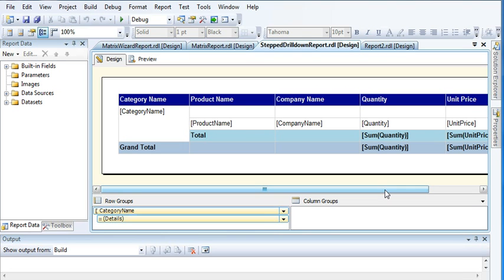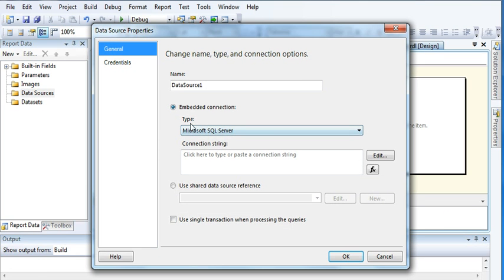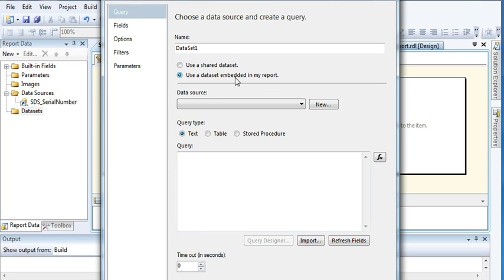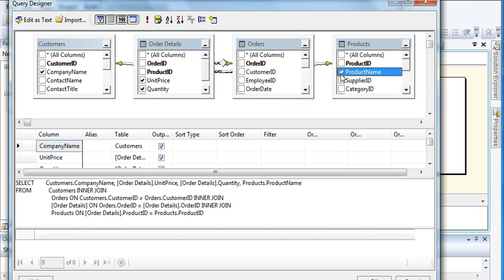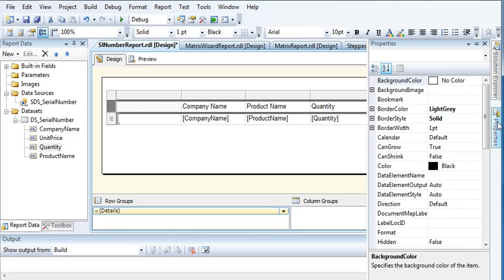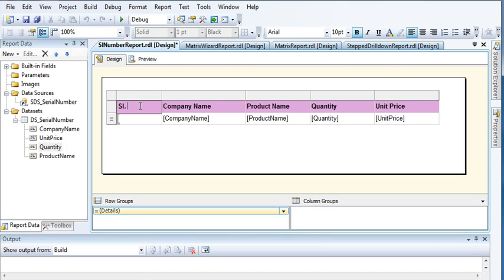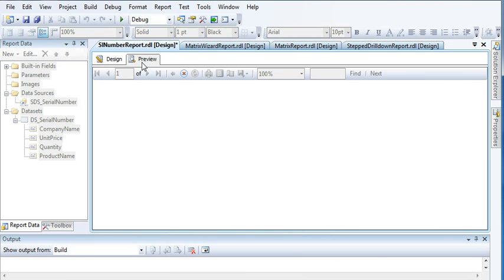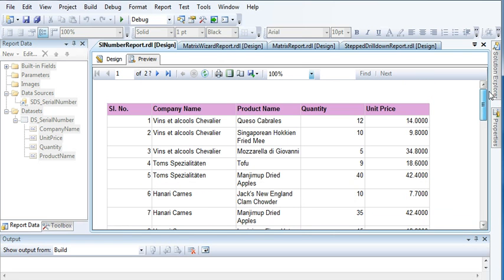How to display serial number in a report in SQL server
This video will guide you to display serial number in a report in SQL server